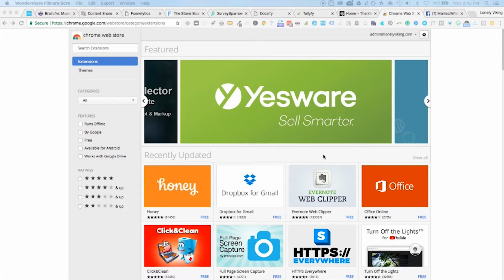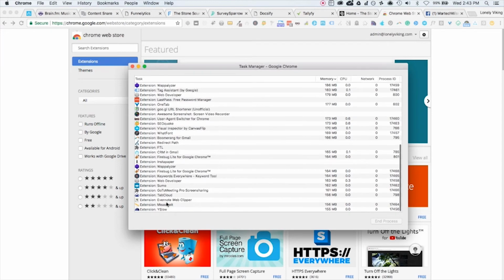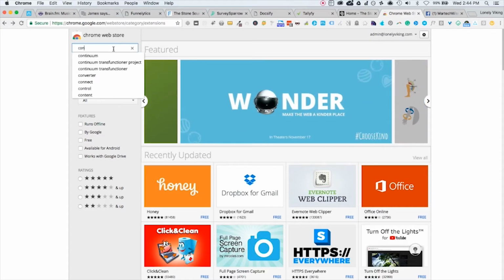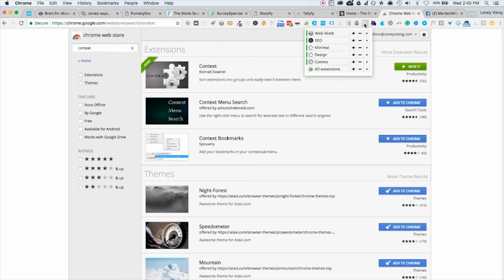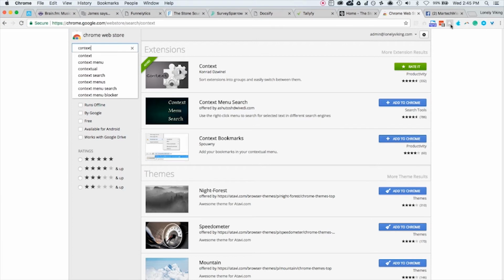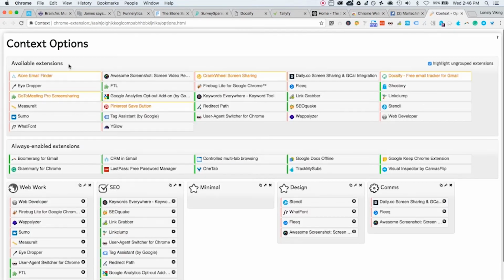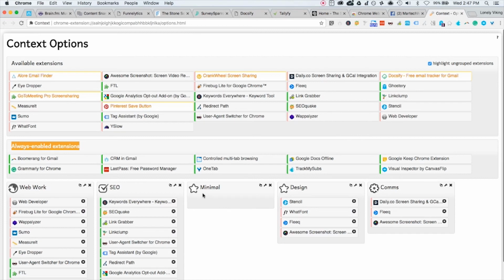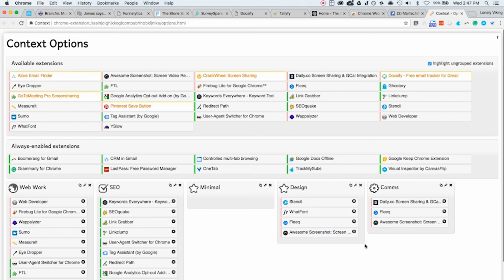Best way to manage your Chrome extensions when you have WAY too many!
Chrome extensions are awesome and they can help with loads of things, but what happens when you have too many? They get really out-of-hand and become hard to manage. And worse than that they can affect your computer's memory usage really badly too!
In this video I'll show you an awesome way to manage your extensions and save your machine from the resource hogging!

If you want to install the extension you can find it